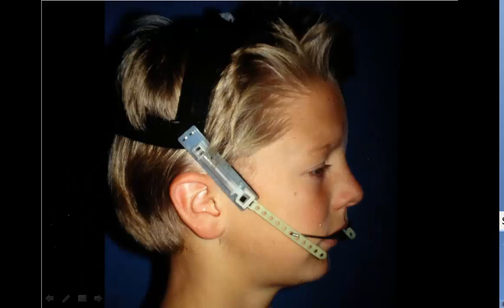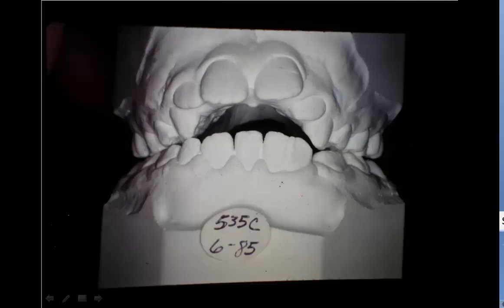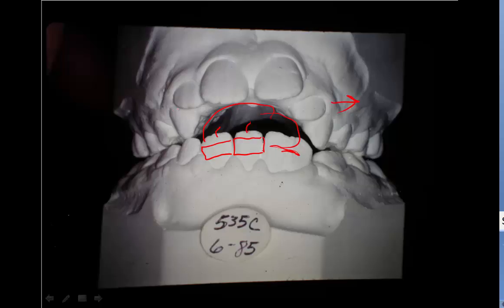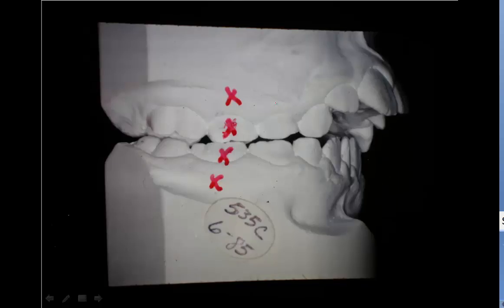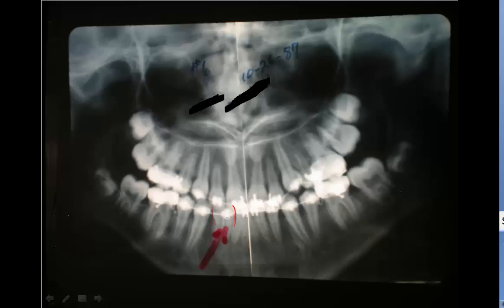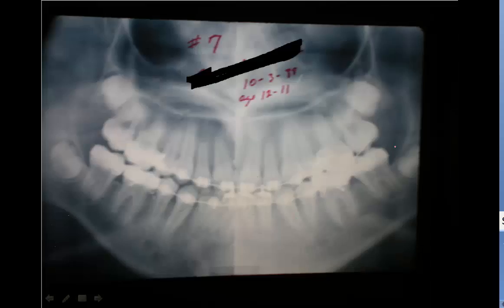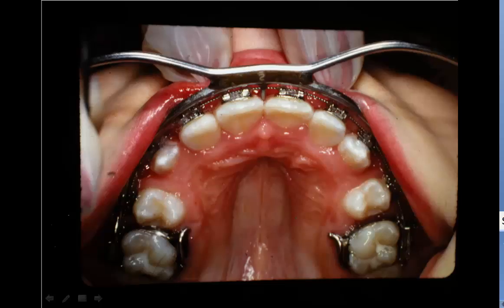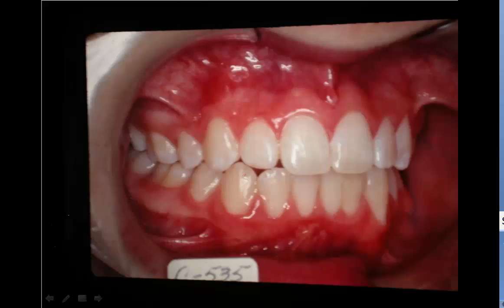Adenoid tissue Sec. ph. of Ortho. treatment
In this second phase of dealing with an abnormal adenoi tissue orthodontically, in whih many other problems are addressed, one case is taken from start to finish